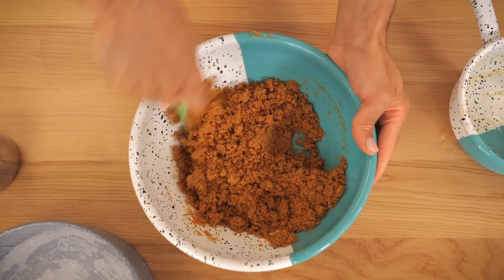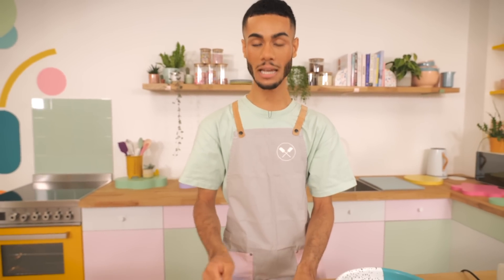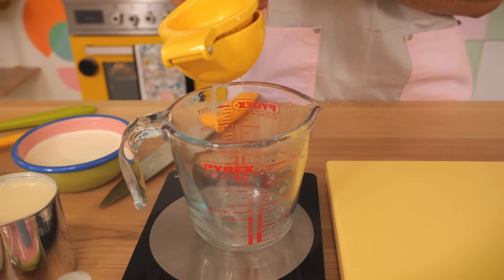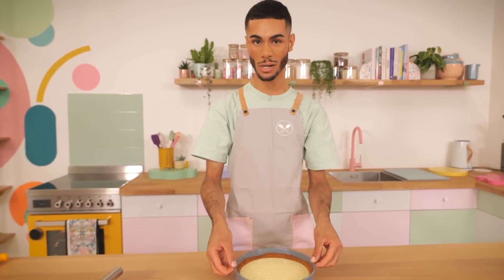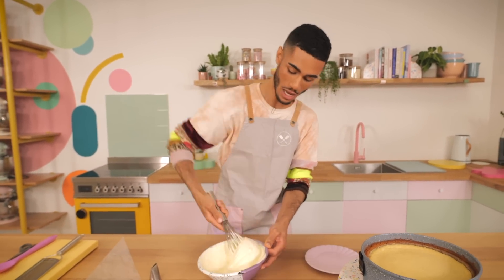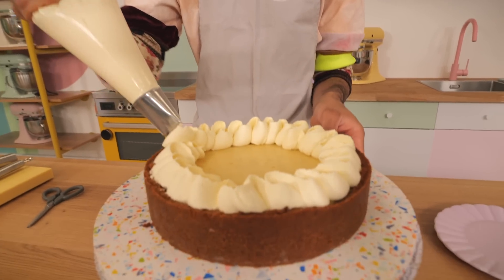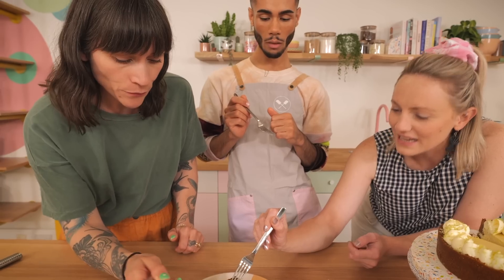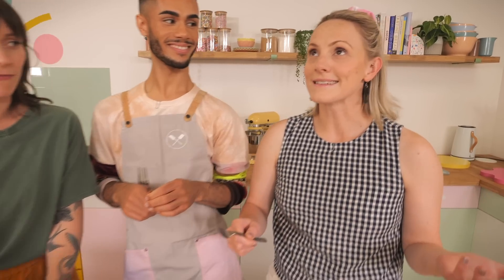Perfect Key Lime Pie Recipe | Cupcake Jemma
Looking for a dessert to wow everyone (and I do mean everyone!) then look no further! The perfect summer pie consists of a zesty, smooth lime filling, a spicy biscuit crust, topped off with the silkiest Chantilly cream, and lucky for you guys, Dane's got you covered with this DELISH Key Lime Pie!

BISCUIT BASE
350g Ginger Nuts Biscuits
95g Butter

FILLING
1 can condensed milk (397g)
5 Egg Yolks
150ml Lime Juice + 4 zest
200g Double Cream

TOPPING
280g Double Cream
20g Icing Sugar
1/4 tsp Vanilla

HAVE YOU HEARD THE NEWS!? We're writing a recipe book! That's right - the very first Crumbs & Doilies baking book will be available VERY SOON! Head to the links below to pre-order RIGHT NOW! It will be available to purchase from November 24th. Worldwide pre-orders will be available soon - watch this space!

Pre-order from Amazon

CAKESTAGRAM: @crumbsanddoilies